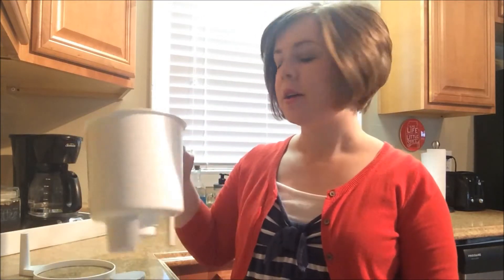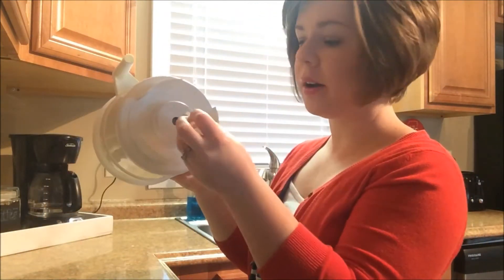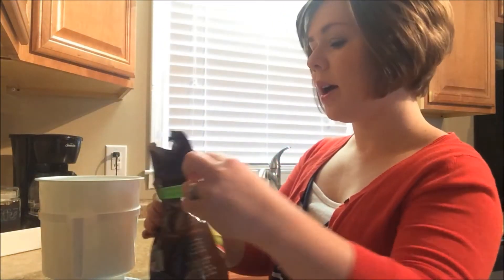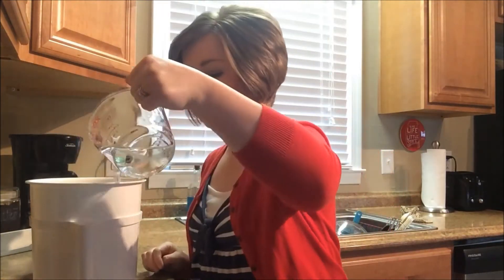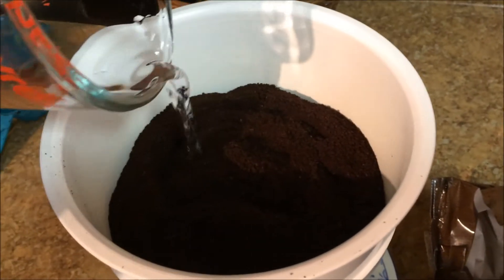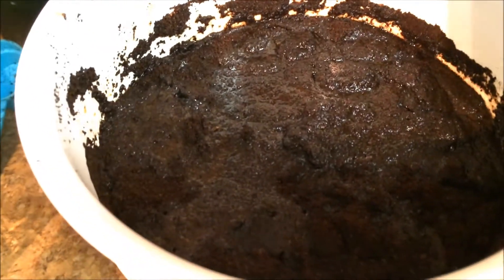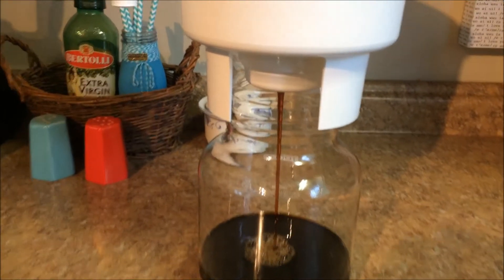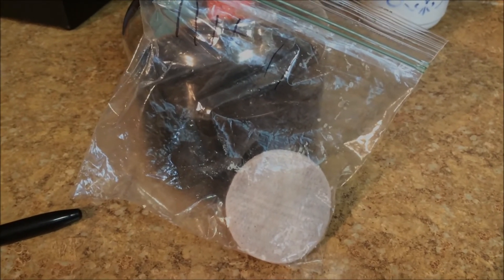How To: Cold Brew Coffee Concentrate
I'll show you how to brew a delicious cold brew coffee concentrate using the Toddy TN2 Cold Brew System!

Here's The Toddy Cold Brew System I Use and LOVE